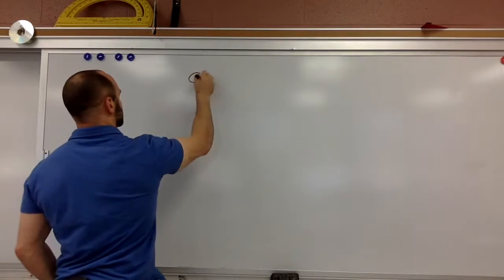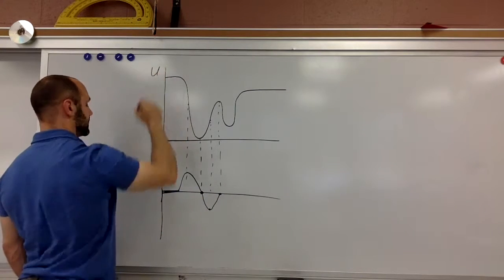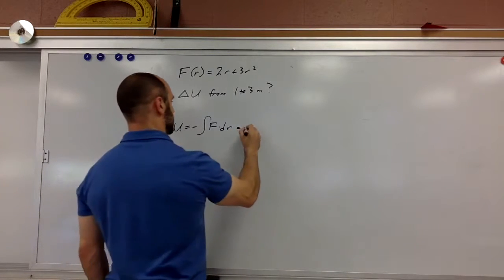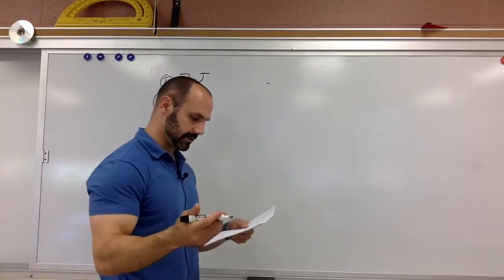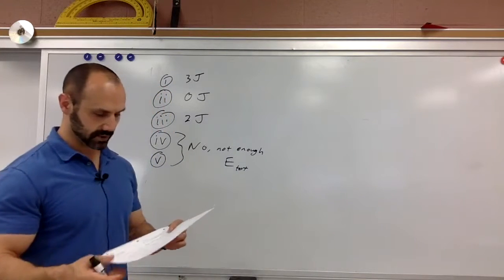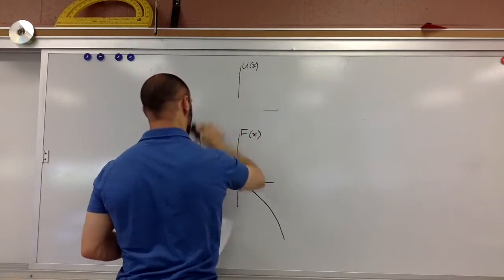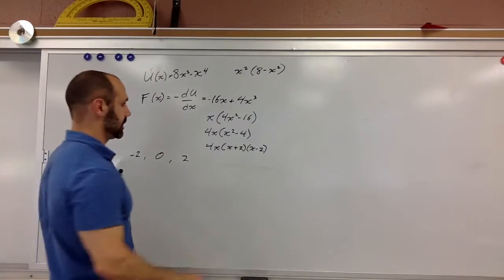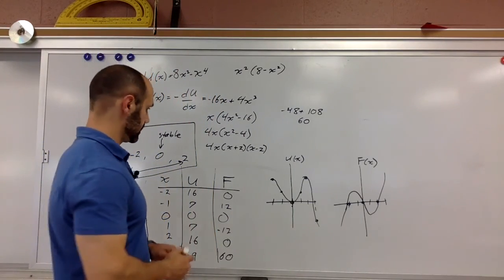AP Physics C - Potential Energy Graphs 8.6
AP Physics C lectures with Mr. D'Antuono. The lecture addresses how force and potential energy are related to each other, especially the graphs of each with respect to position. Calculus is required to understand the content of this lesson.